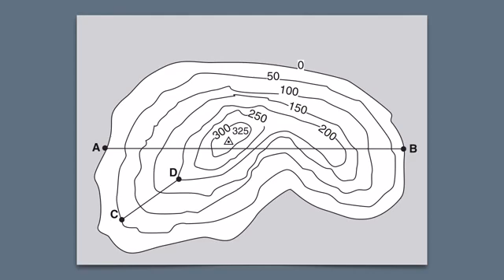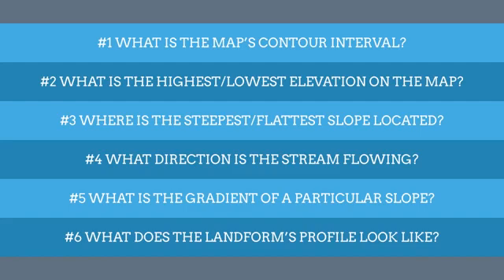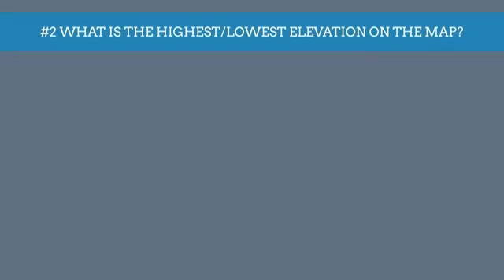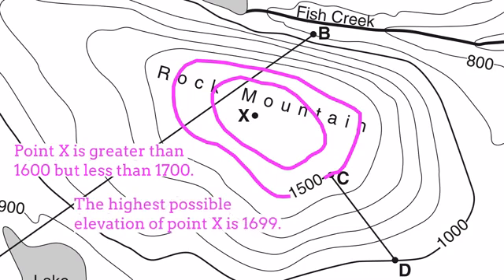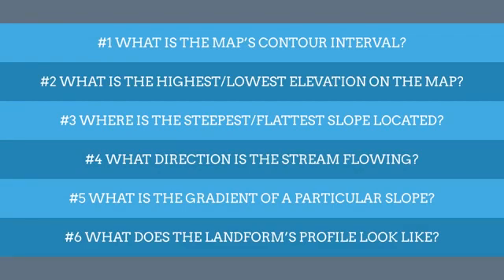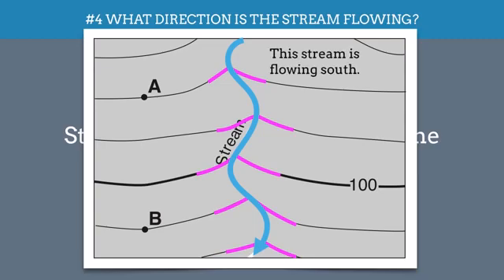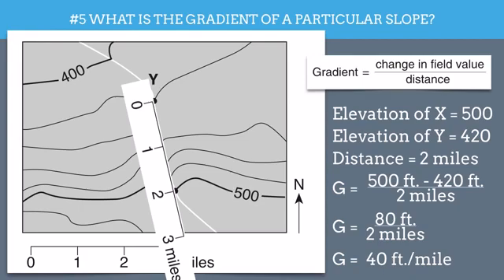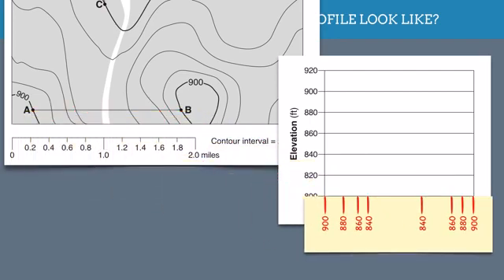Topographic map - Cross section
Here we have a brief videos to teach you how to draw a sketch section on any topographic map. You will be enlightened very well here. It's for both Advanced and Ordinary Level.

Follow up the channel not to miss our future videos. Thanks